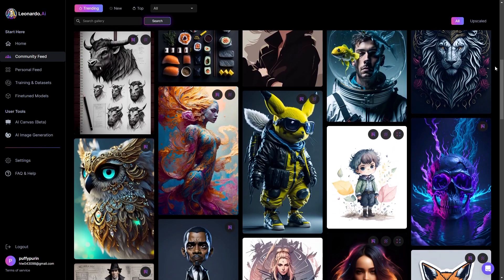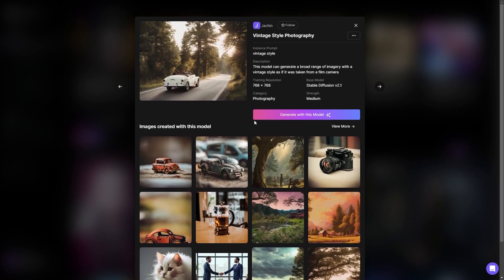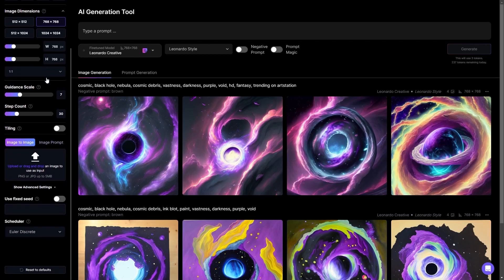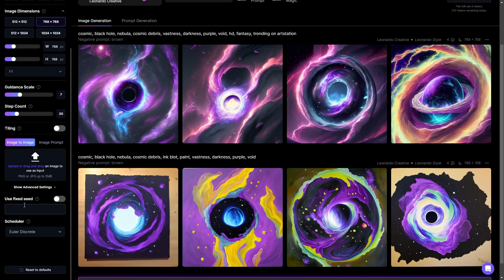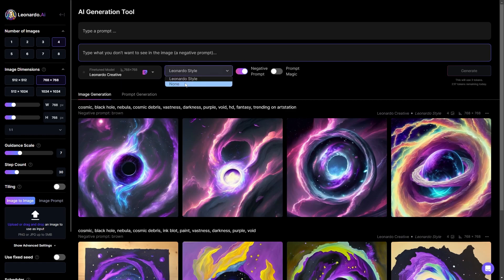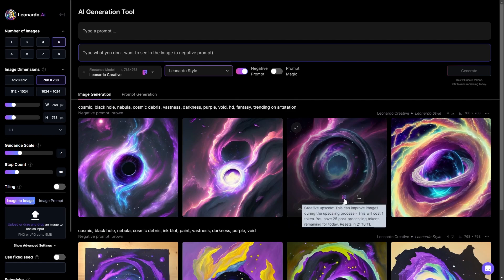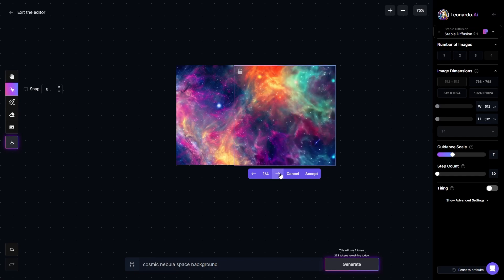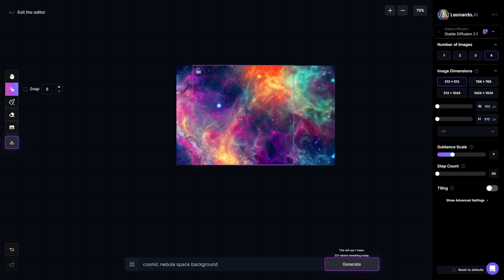Leonardo Ai: The Future of Art Generation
Find more in-depth insights and explore hundreds of AI-powered tools and apps on our

Leonardo AI is what many are calling the Midjourney killer. It is an entire content production suite. It can create images based off text based prompts much like other AI art generators but it offers an unparalleled amount of flexibility and options, including the ability to create your own unique data set. In this video I am going to give you an overview of the UI and the features provided.

If you guys liked this quick tutorial and overview of Leonardo Ai I would greatly appreciate if you liked the video and subscribed so I know to create more content for it in the future!